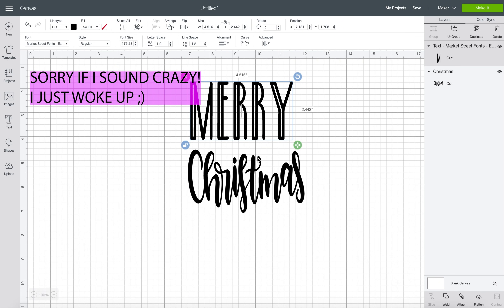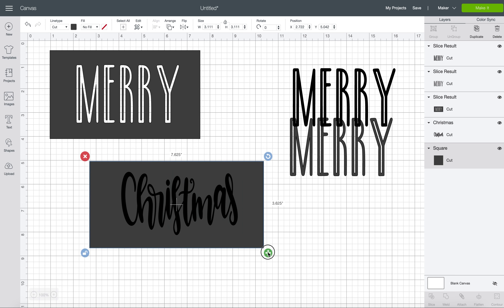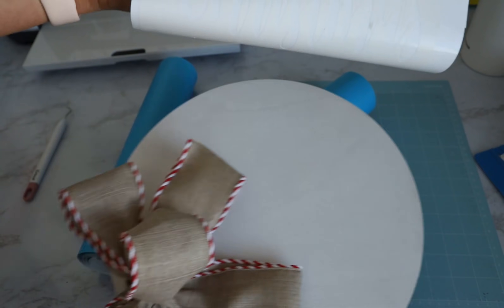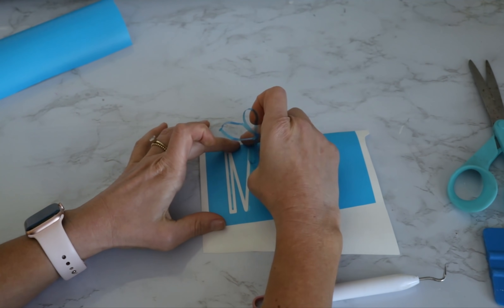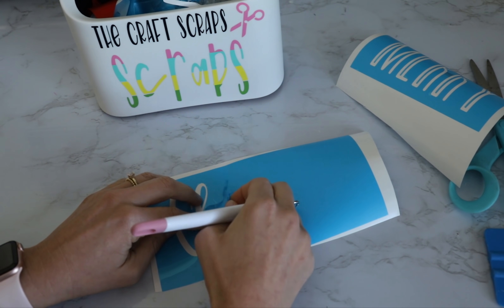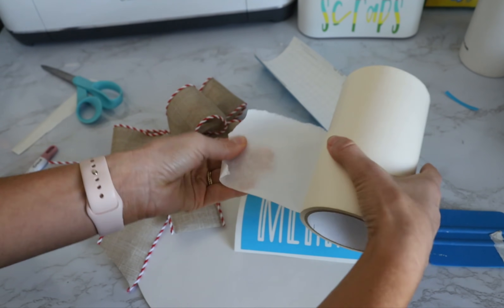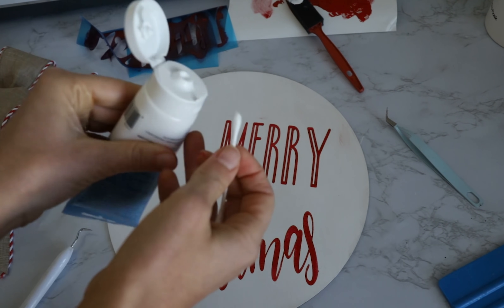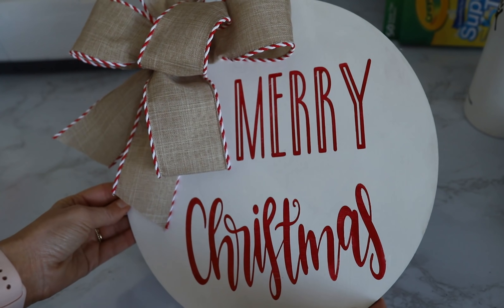HOW TO MAKE A VINYL STENCIL STEP BY STEP WITH YOUR CRICUT MACHINE FOR BEGINNERS!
***NOTE: the ones used here are only 12” and thin - for decorative use they are great - may be too small for door depending on your door size!

CRICUT TOOLS, SEALERS, PRODUCTS, ETC.)